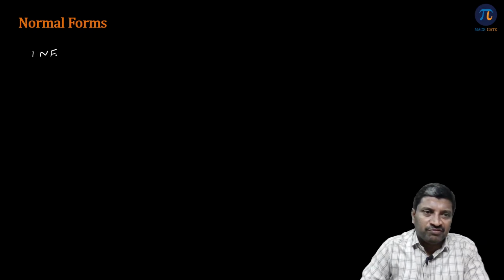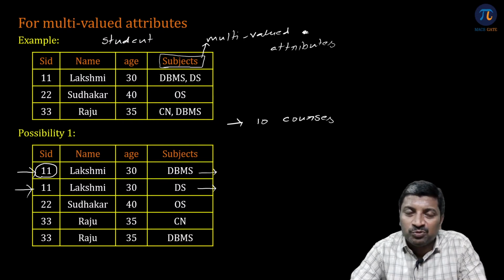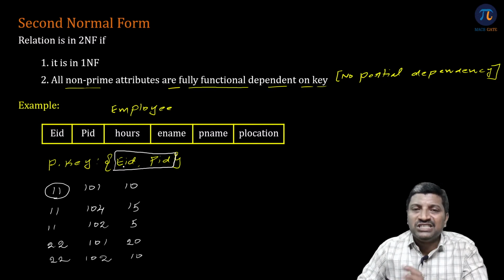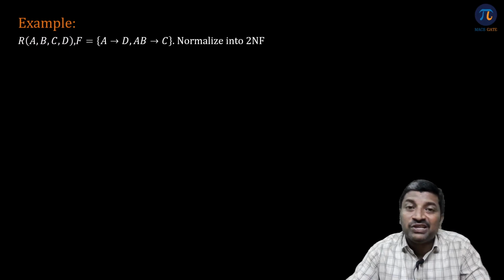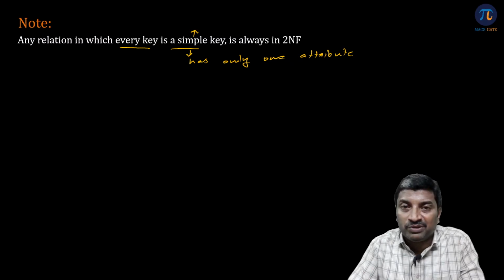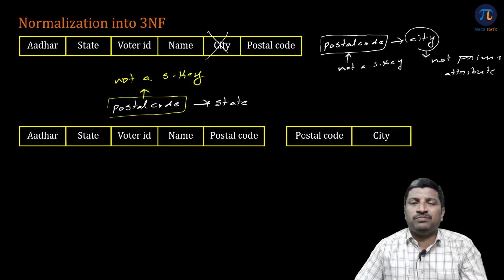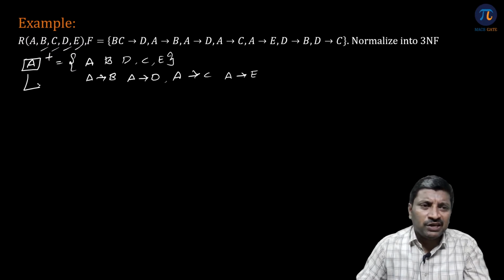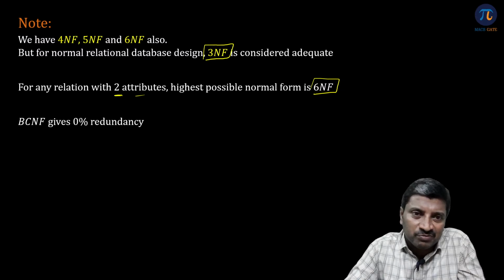10 Normalization 7| DBMS | GATE CS &DA| Sudhakar Reddy Sir (AIR 200 - GATE 24 DA) |MACSGATE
In this video, we learn normal forms 1NF, 2NF, 3NF and BCNF   (DBMS)